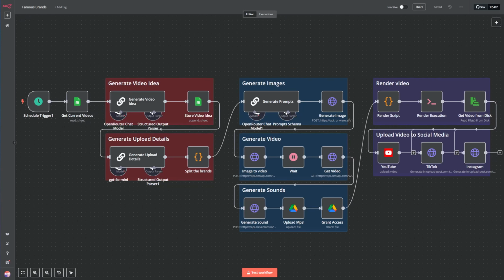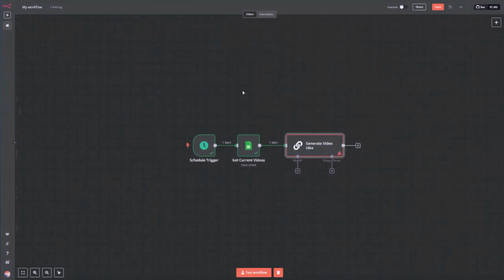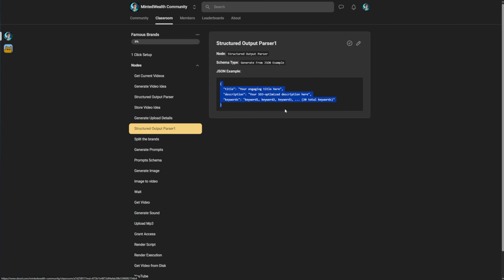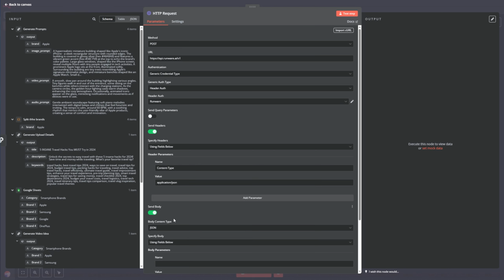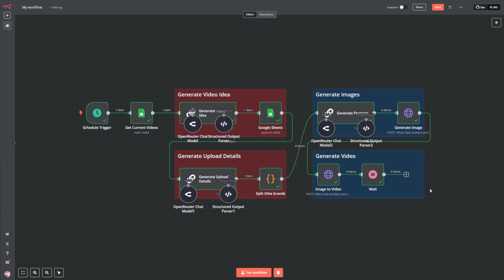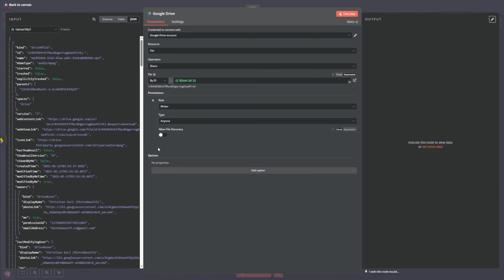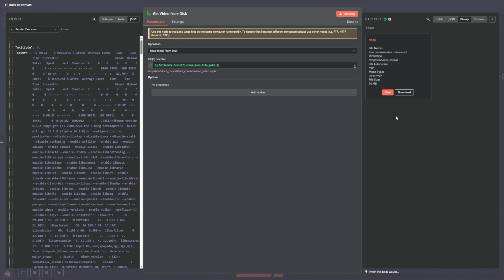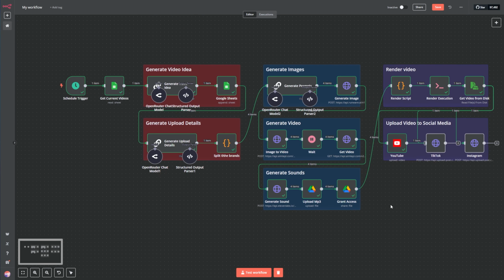Secret AI Agent Generates Viral Videos with n8n Automation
In this n8n youtube automation tutorial, learn how to create an AI agent to make Viral YouTube / TikTok videos with n8n video automation.